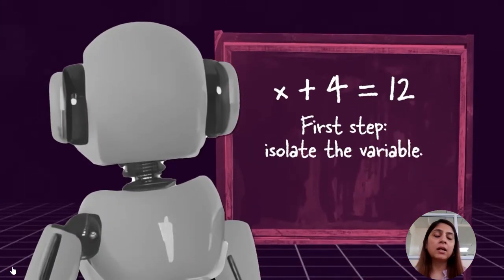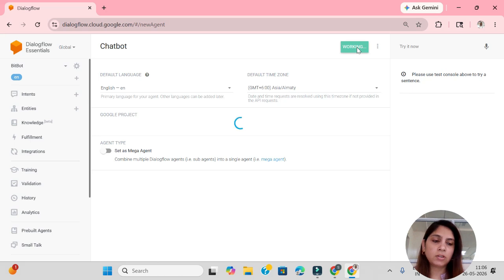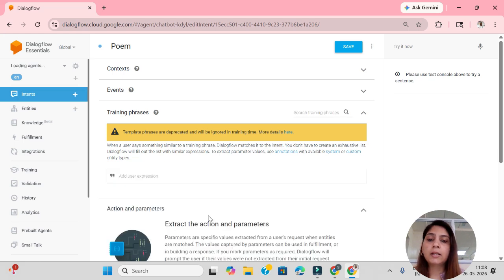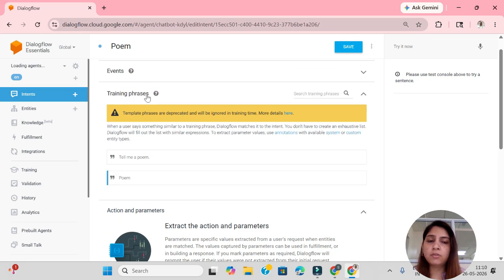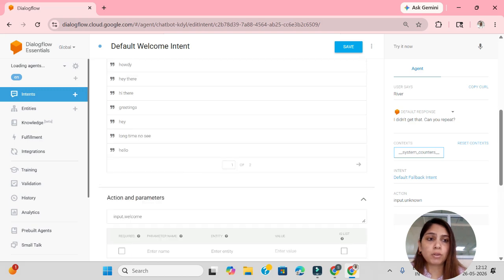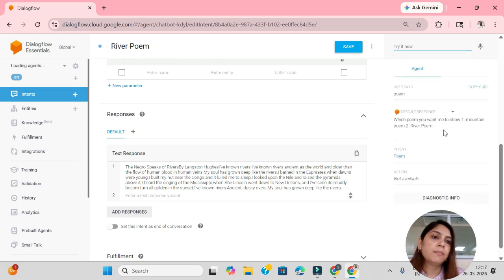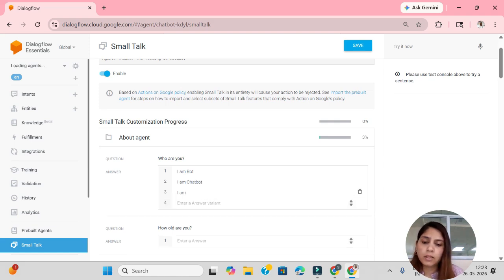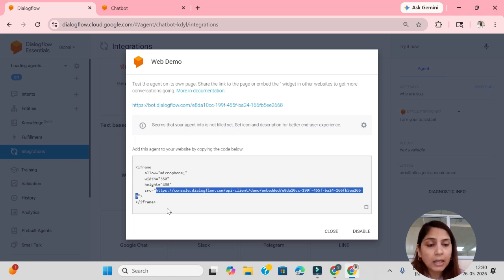Build Your First AI Chatbot with Dialogflow | Beginner Tutorial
🤖 Welcome to the world of Artificial Intelligence!

In this video, learn how to create an AI Chatbot using Dialogflow in a simple and fun way. 🌟
We will explore:
✅ What is Dialogflow
✅ Creating intents and responses
✅ Training the chatbot with user queries
✅ Testing the AI chatbot
✅ Real-life applications of chatbots

This beginner-friendly tutorial is perfect for students, teachers, and anyone interested in AI and chatbot development. 🚀

💡 Skills You’ll Learn:
• Conversational AI
• Chatbot Design
• Problem Solving & Logical Thinking